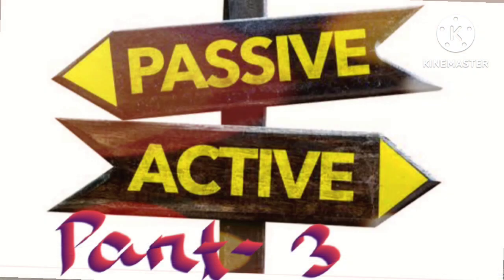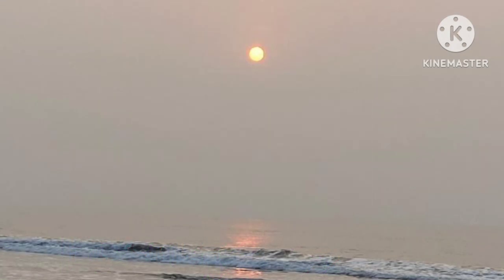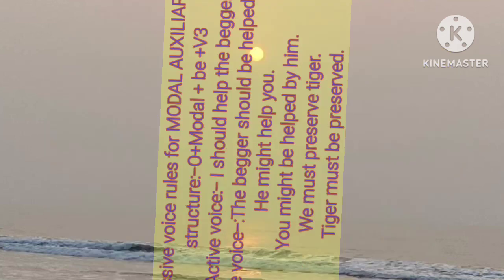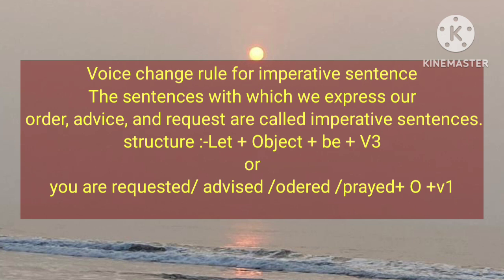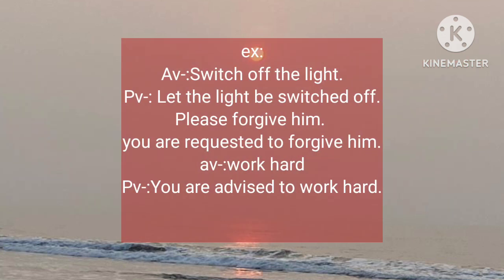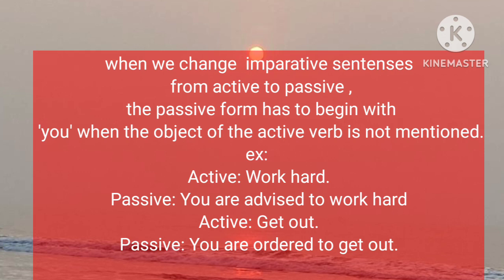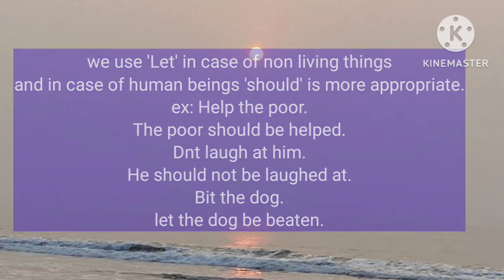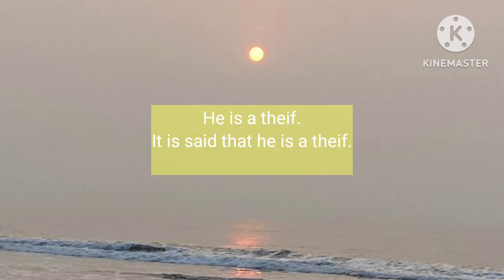Active passive voice (part3)// voice change rules part 3